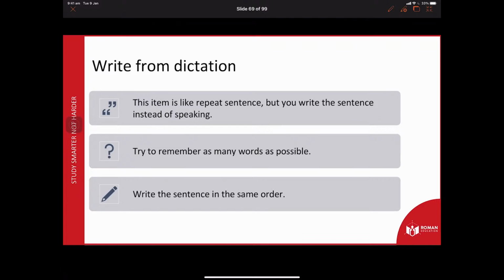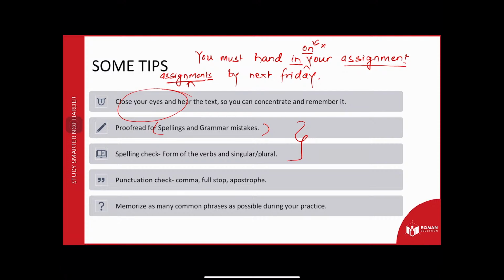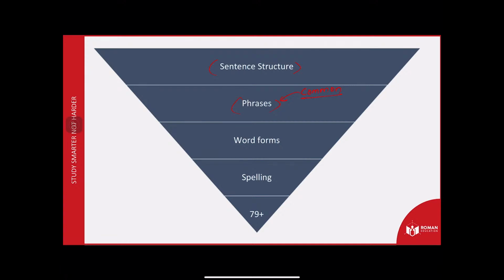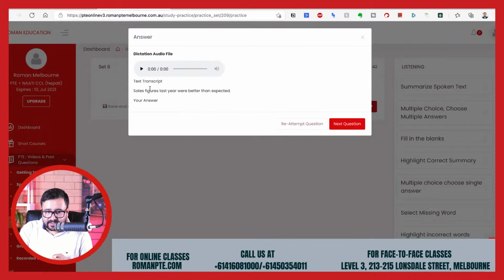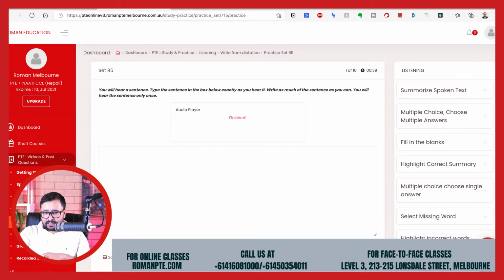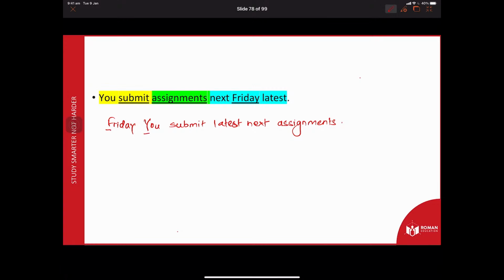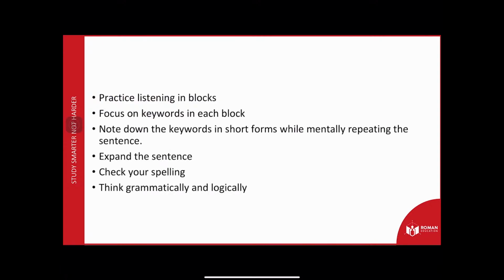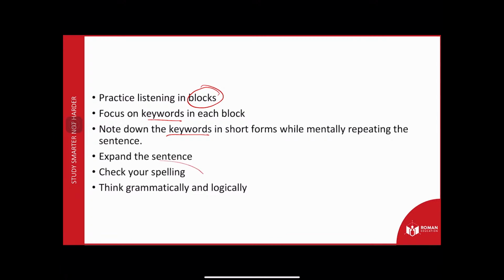Master Class with Dr Roman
What changes have been made in PTE recently? How are we planning to tackle these changes? What are the super methods to score 90 in PTE reading? In this full-length video, I am discussing all these questions and more.